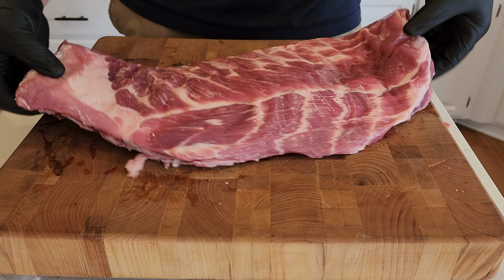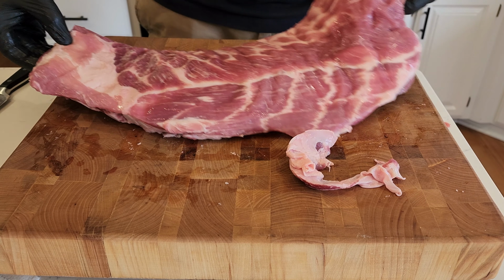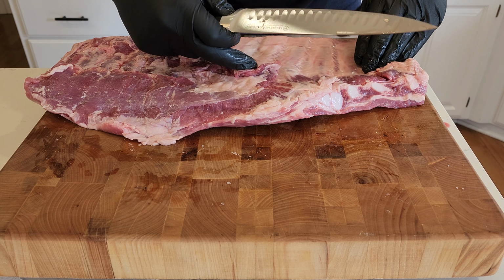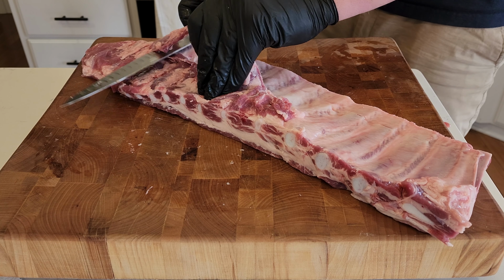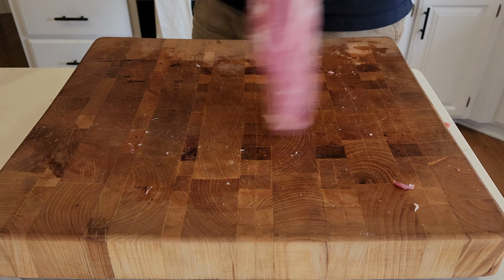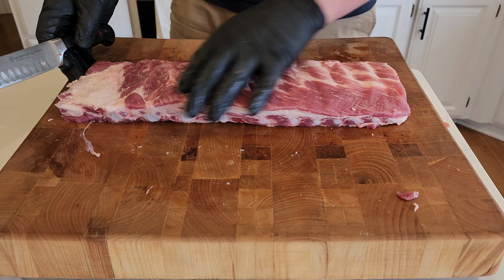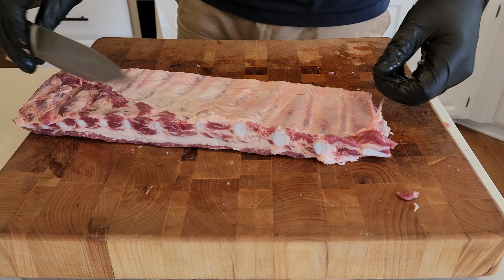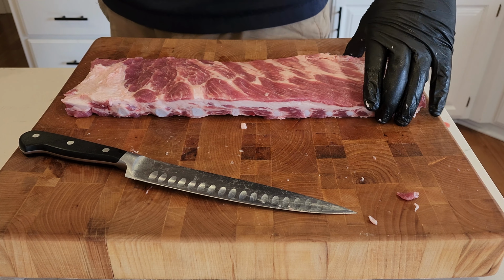How to Trim Full Pork Spare Ribs into St. Louis Style Cut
Trimming a full pork spare ribs and making them into St. Louis Style cut is actually very simple. Trust me, you can do it.

I strongly suggest to have a sharp and clean knife and safe cutting surface that you are familiar with.

If you are having any issues with this technique please let me know, I love answering questions and getting to know fellow BBQers out there.

Temperature Probe: Maverick XR-40
Temperature Probe: Maverick ET-733
High Heat BBQ Gloves: TROOPS BBQ
Insulated Food Gloves
Weber Smokey Joe Gold
Cast Iron Grate
Shredder Claws
Royal Oak Lump Charcoal
Charcoal Starters: Wooly Wood
Mahogany Lid Handle for Big Green Egg
Replacement Big Green Egg Mates Shelves
Equipment:
Camera: Canon 60D
Digital Recorder (H4n)
Rode Lavalier Go Microphone